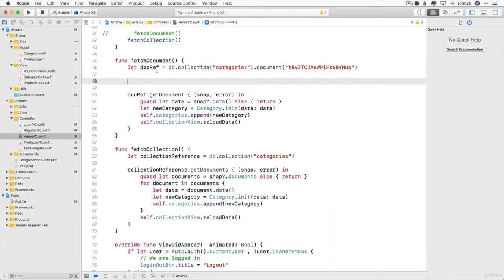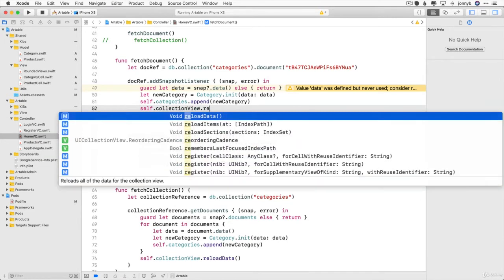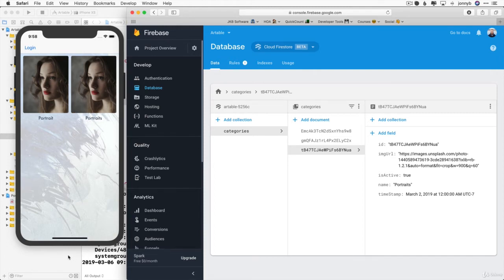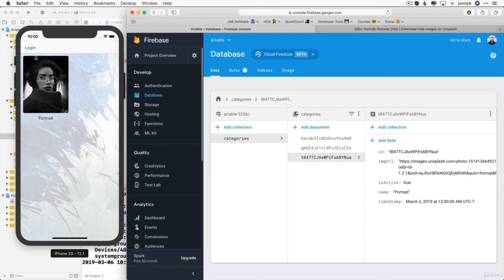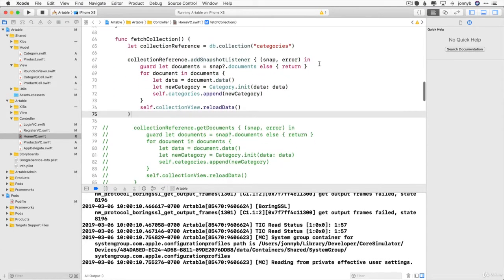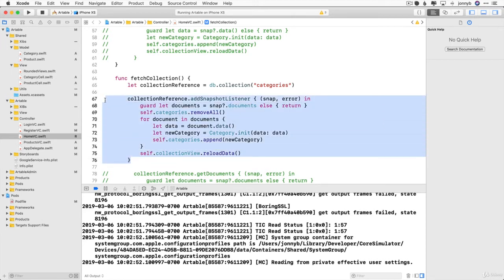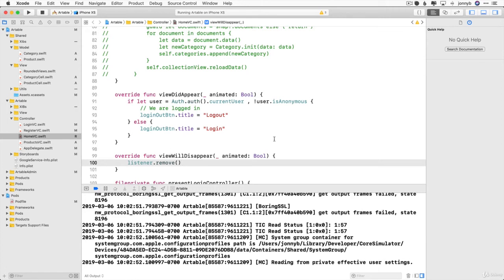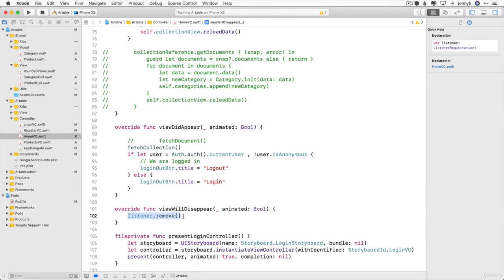34 Realtime Updates